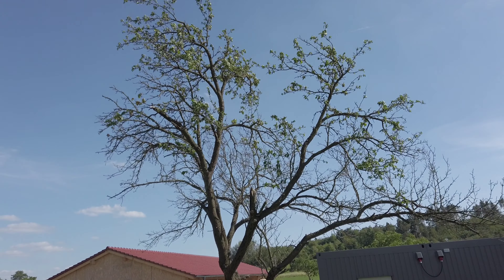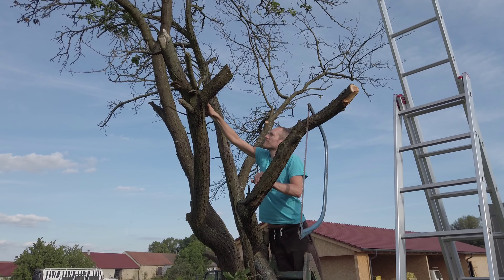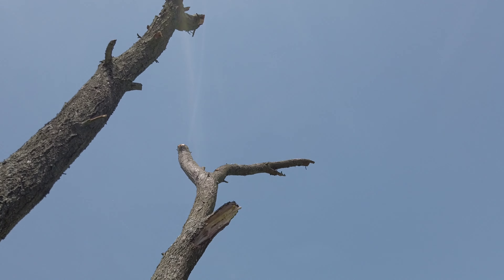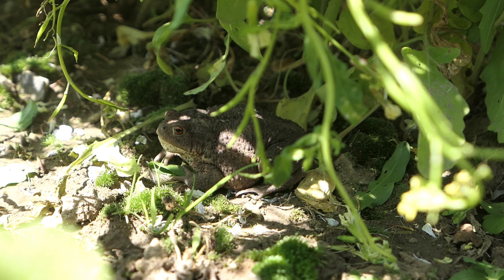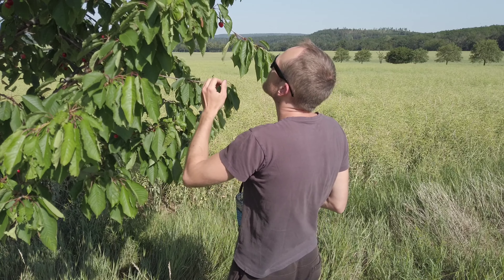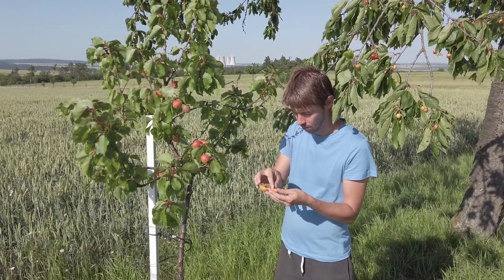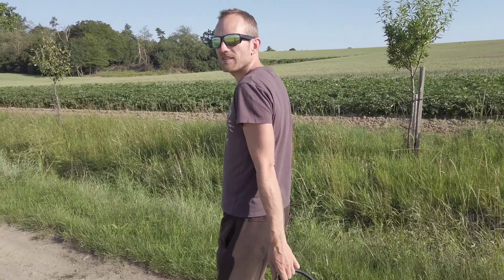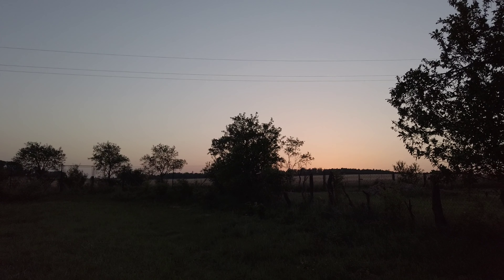Is it time to slow down? | Permaculture garden update (Homestead vlog)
In our permaculture garden, we're trying to find a balance between work and relaxation. We had to cut down a struggling tree, and then it was time to unwind. So we prepared the hammocks for some peaceful moments. Later, we ventured into the countryside in search of cherries, and our cherry hunt turned out to be a sweet success. Afterward, we reclined in the hammocks, and as the evening settled in, we marveled at the flying May beetles in our garden. It's all about finding that perfect life balance.